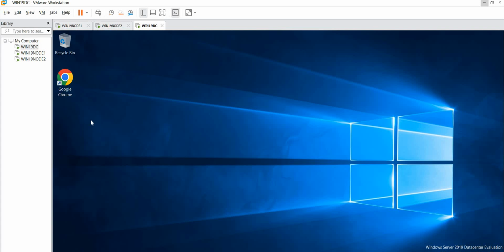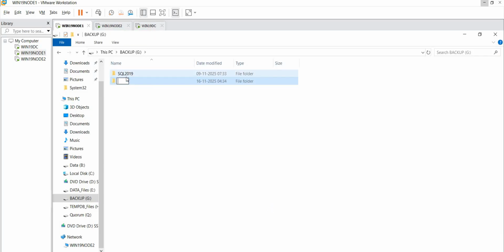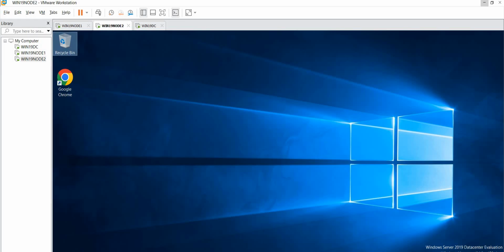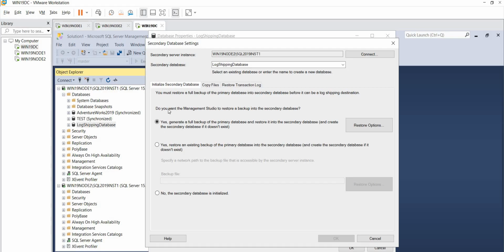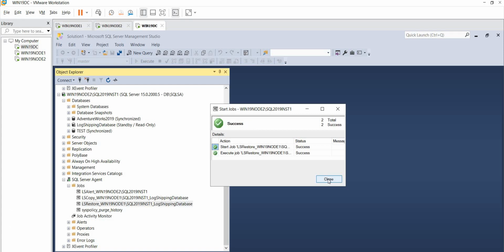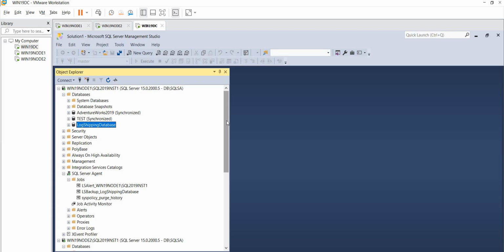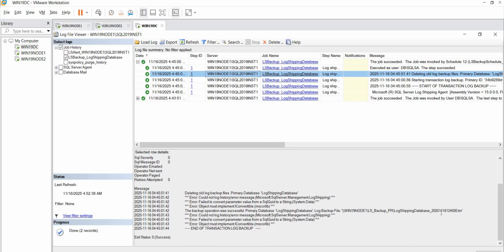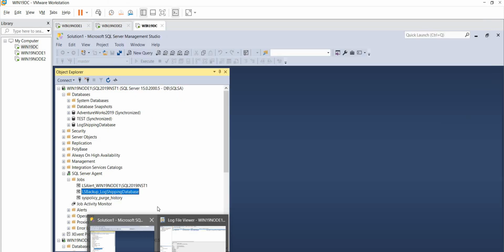SQL Server Log Shipping Step-By-Step | Full Configuration Tutorial in SSMS (Primary → Secondary)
This video covers every step you need for real-time DR setup between Primary and Secondary SQL instances.

What you’ll learn:
• Log shipping prerequisites
• How to take full + log backups
• How to configure backup job on Primary
• How to set up copy job on Secondary
• How to configure restore job in standby/no recovery
• Network share permissions
• How to monitor log shipping status
• How to fix common errors (copy/restore failures)

Key SQL terms used in this video:
SQL Server Log Shipping, SSMS, Primary Server, Secondary Server, Copy Job, Restore Job, Backup Job, LSBackup, LSCopy, LSRestore, Transaction Log Backup, DR Setup, High Availability, SQL DBA, SQL Server Tutorial.

Perfect for:
Beginners, SQL DBA learners, interview prep, and real-time DBAs setting up DR for the first time.